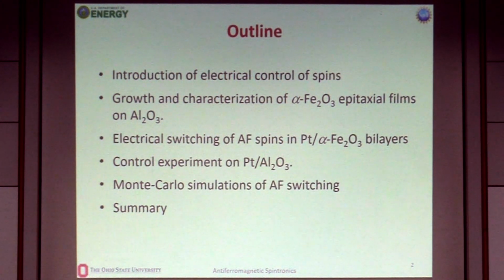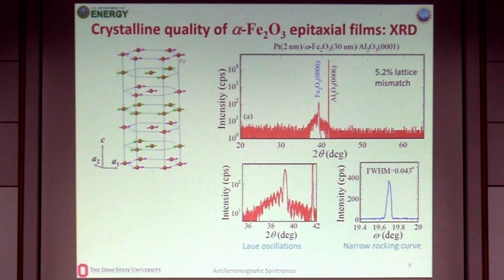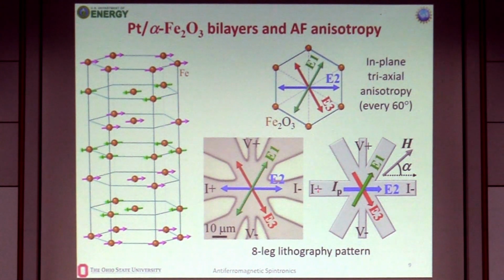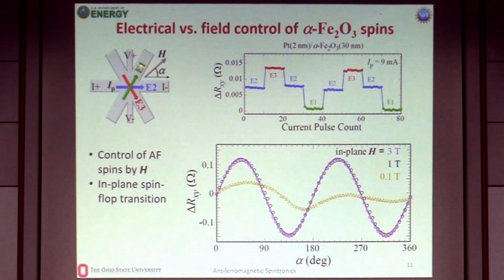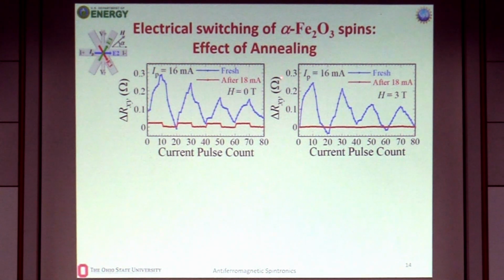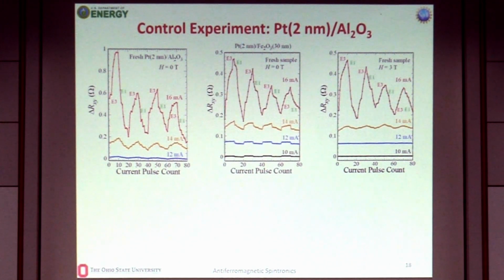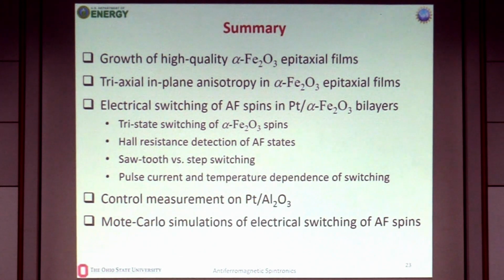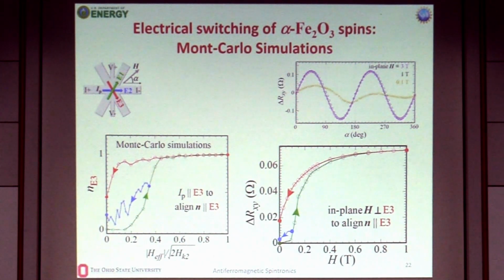Talks - Antiferromagnetic Spintronics - Fengyuan YANG, OSU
Electrical Switching of Tri-State Antiferromagnetic Néel Order in α-Fe2O3 Epitaxial Films